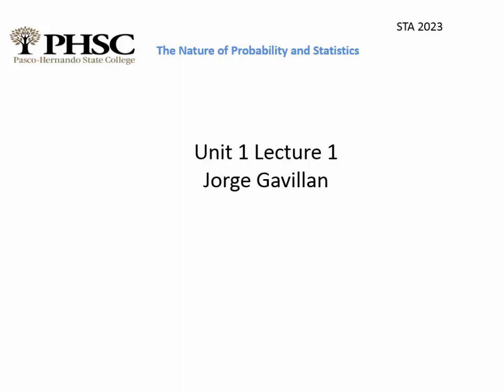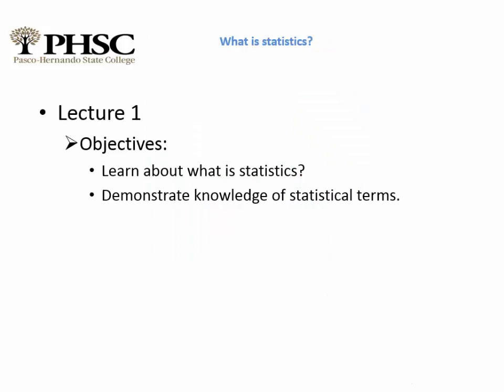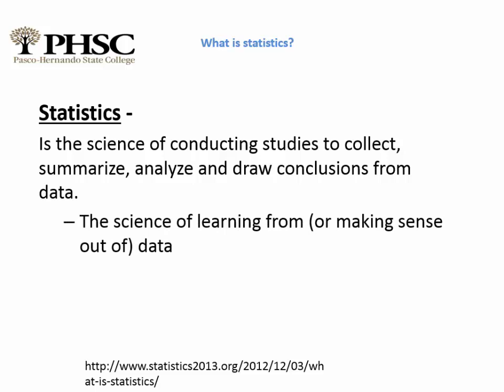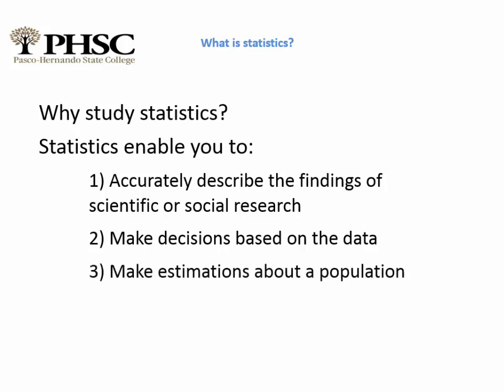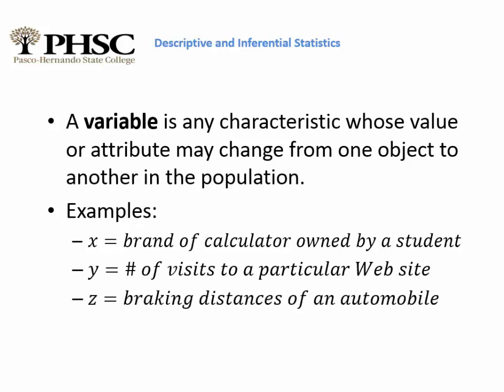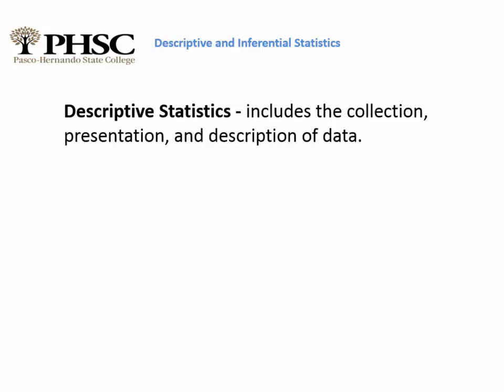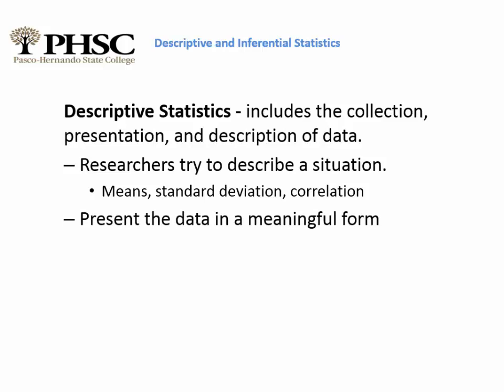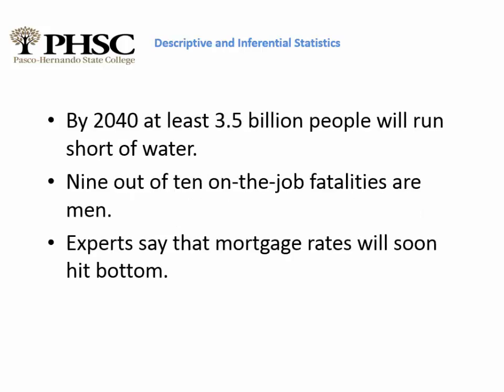STA 2023 Unit 1 Lecture 1